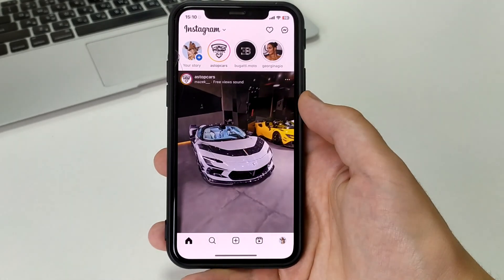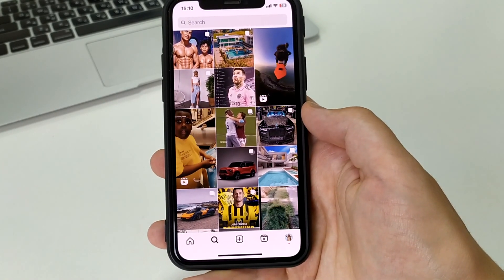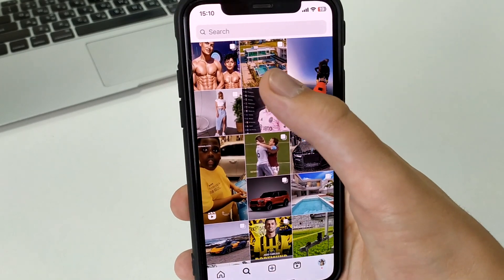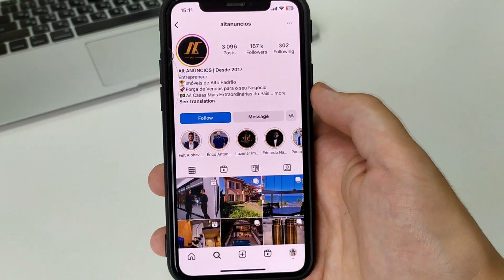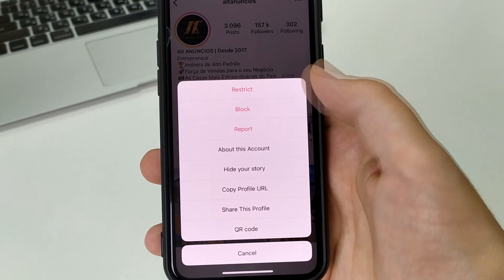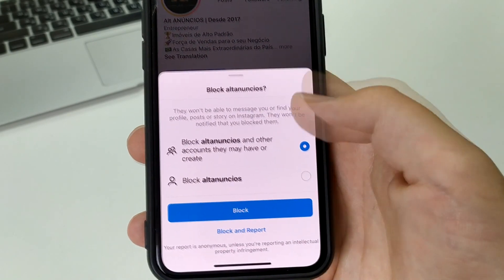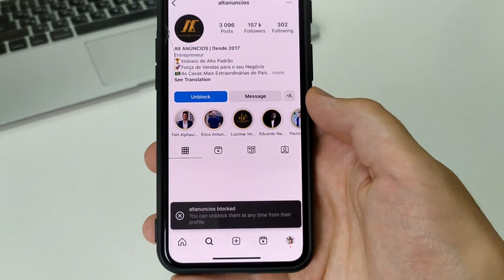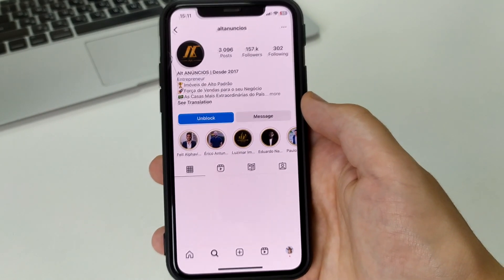How To Ban Instagram Account Permanently - Full Guide